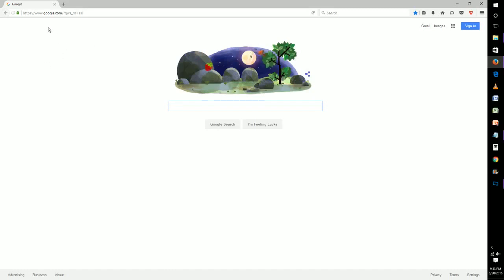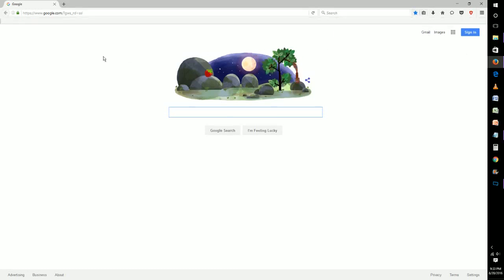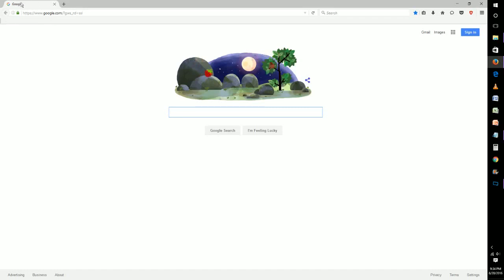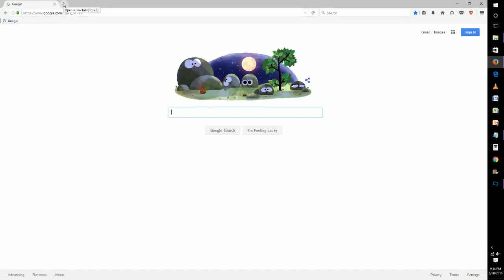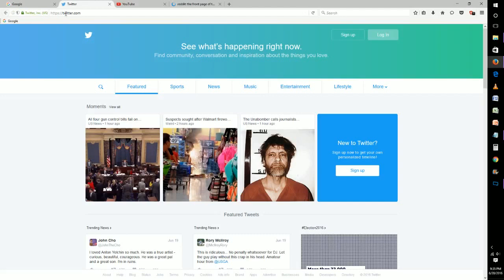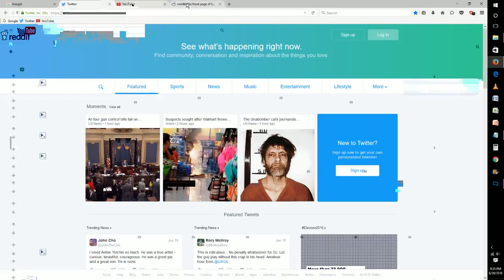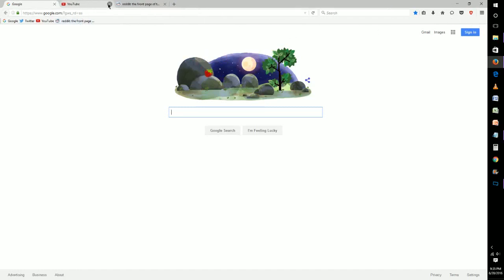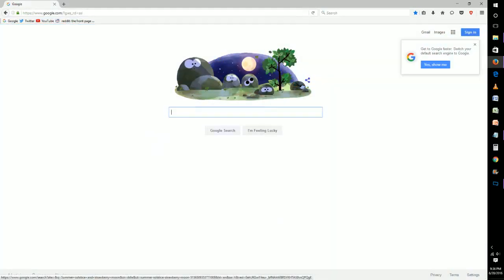How To Use Bookmarks Toolbar in Firefox - Easy Access To Your Favorite Websites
In this video we go through the process of setting up the bookmarks toolbar in the firefox web browser. This is a great feature to get quick and easy access to your favorite and most traveled to websites.